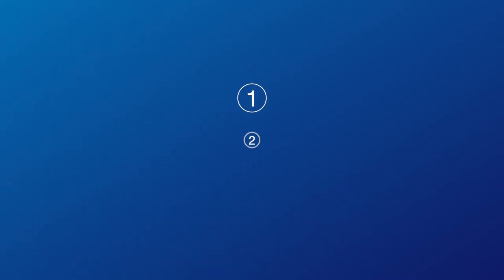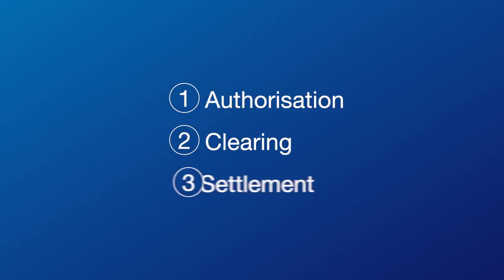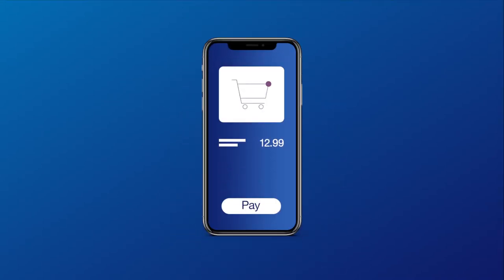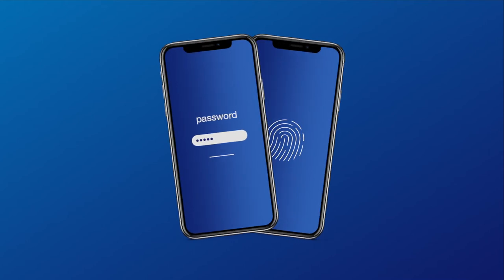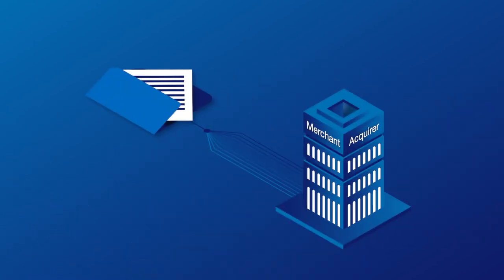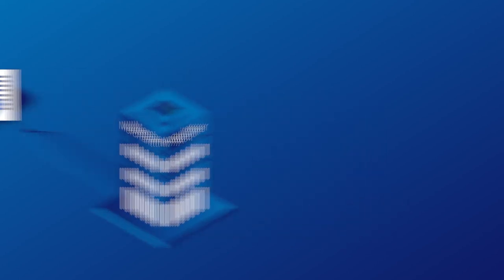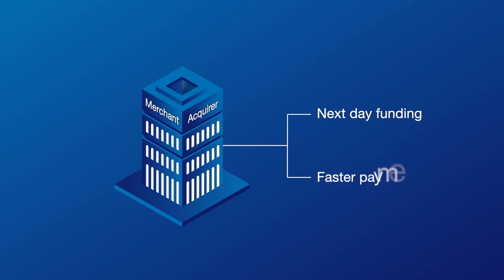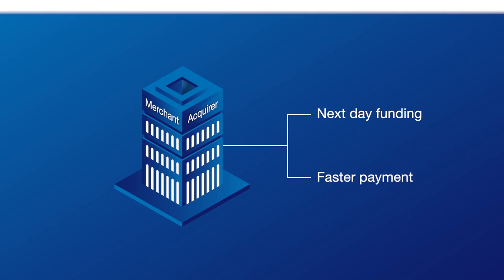Authorising, Clearing and Settlement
Here’s a look behind the scenes of how electronic payments work in the world of eCommerce. It can seem complicated, but we’ll take care of everything for you. Still, so you know, here’s how it works:

There are three stages called;
1. Authorisation
2. Clearing
3. Settlement

Elavon Financial Services DAC. Registered in Ireland with Companies Registration Office. The liability of the member is limited. United Kingdom branch registered in England and Wales under the number BR022122.

Elavon Financial Services DAC, trading as Elavon Merchant Services, is a credit institution authorised and regulated by the Central Bank of Ireland.  Authorised by the Prudential Regulation Authority.  Subject to regulation by the Financial Conduct Authority and limited regulation by the Prudential Regulation Authority.  Details about the extent of our regulation by the Prudential Regulation Authority are available from us on request.